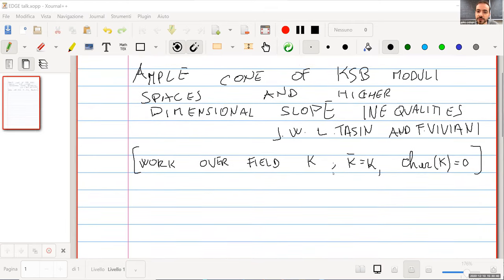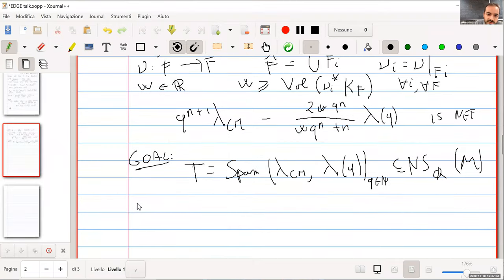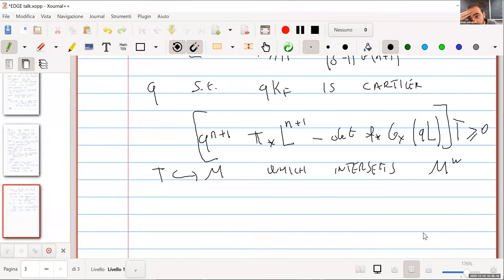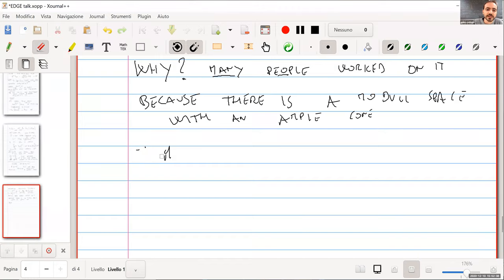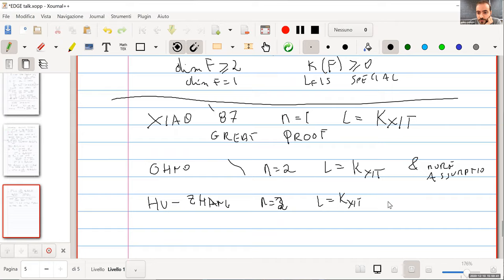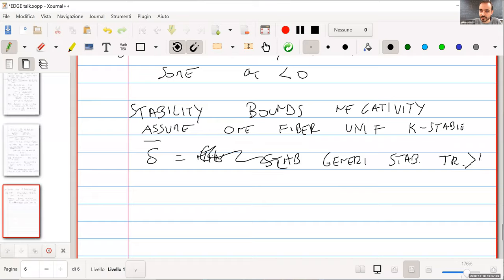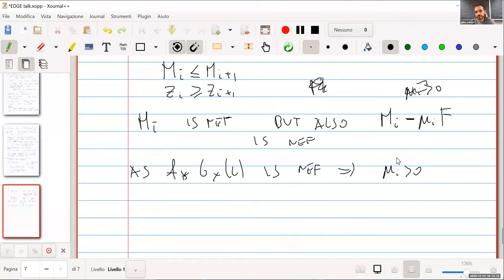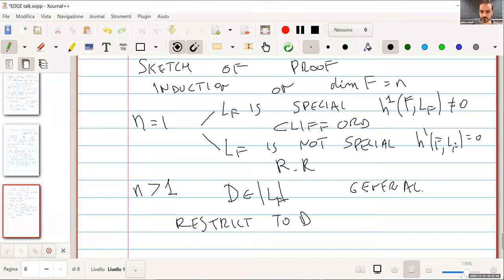Giulio Codogni (Roma 2) - Ample cone of KSB moduli spaces and higher dimensional slope inequalities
Giulio Codogni (Roma 2 Tor Vergata) - Ample cone of KSB moduli spaces and higher dimensional slope inequalities

Talk delivered at EDGE 2020 (online) Workshop "Explicit K-stability and Moduli Problems".

Abstract: I will present some quantitative results about the ample cone of KSB moduli spaces. These results follow from various higher dimensional generalizations of the Xiao-Cornalba-Harris slope inequality. Our proofs combine some new Noether inequalities, and a careful study of the Harder-Narasimhan filtration of the push-forward of the log pluri-canonical bundles. The talk is based on a work in progress joint with Luca Tasin and Filippo Viviani.